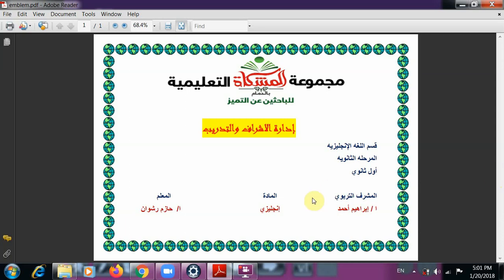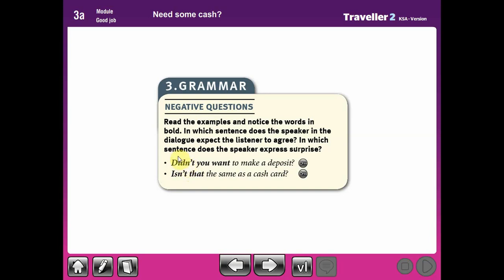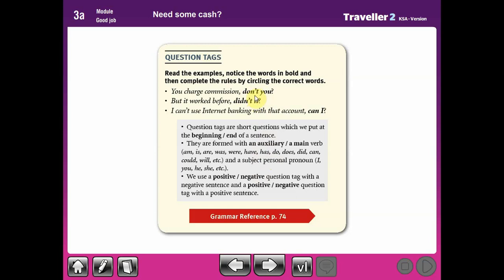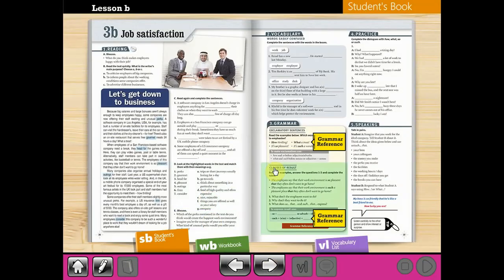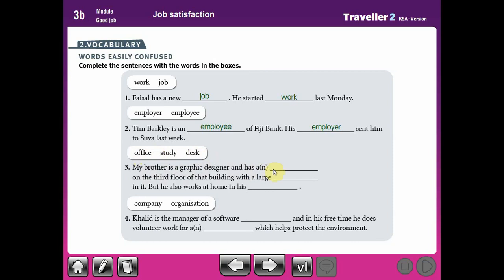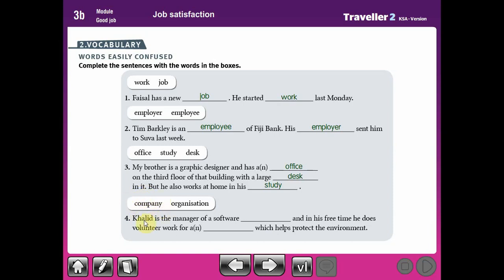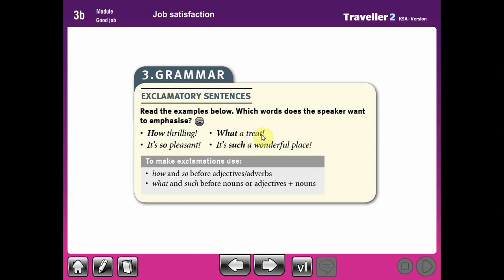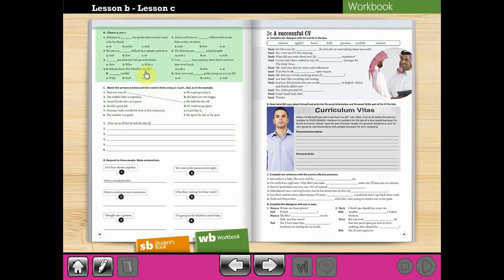Traveller 2 - Revision on Module 3